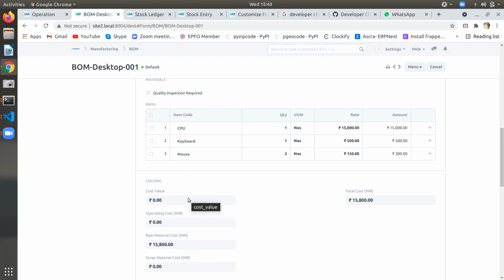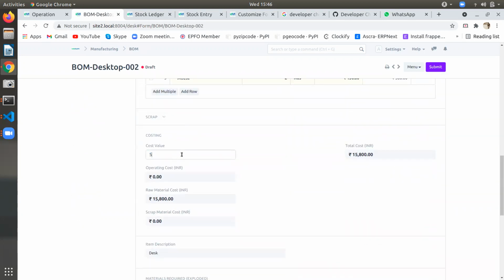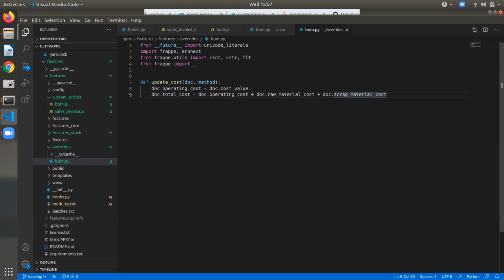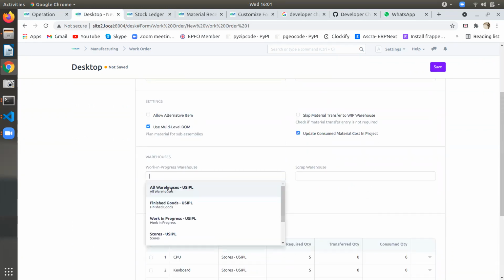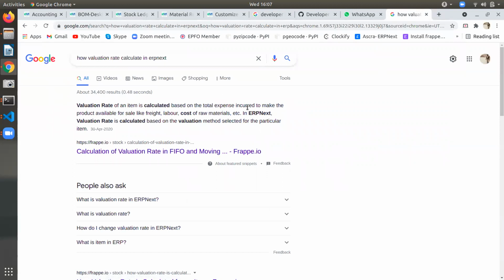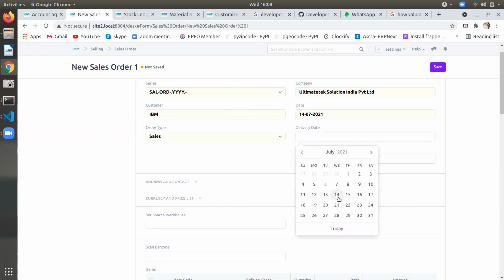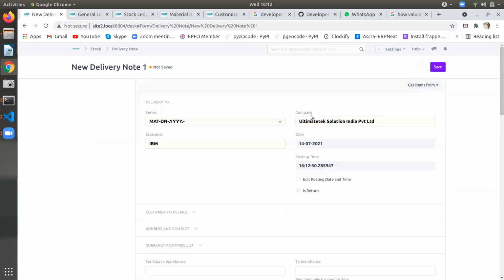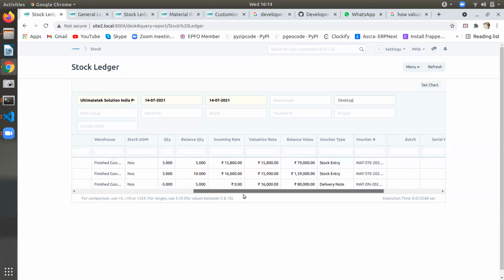ERPNext Training Session - 3 - Part 2